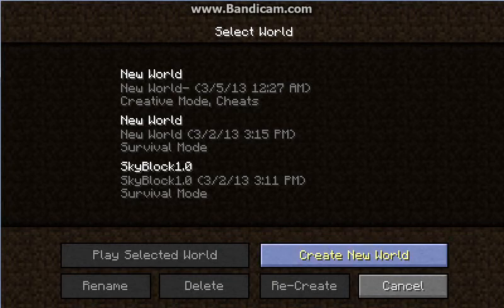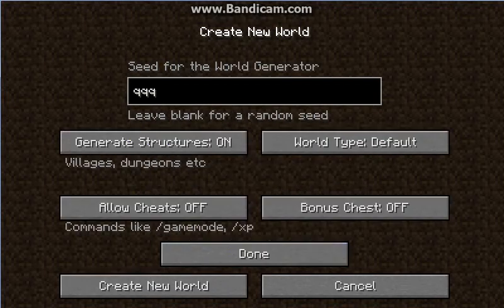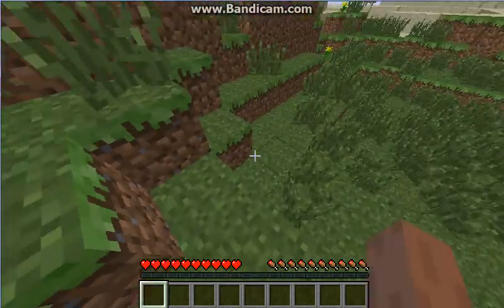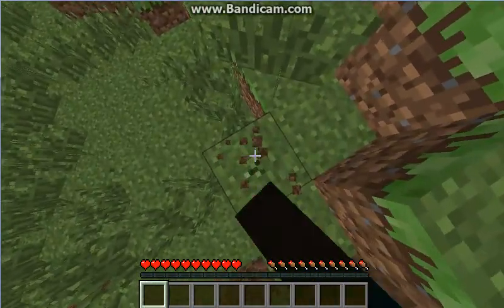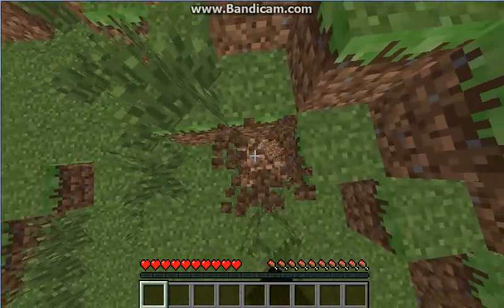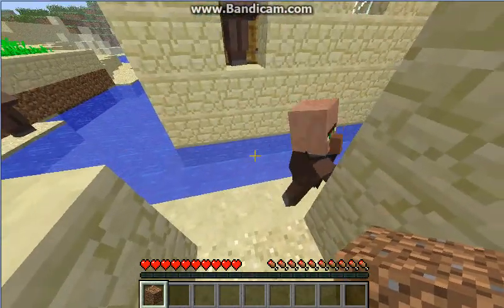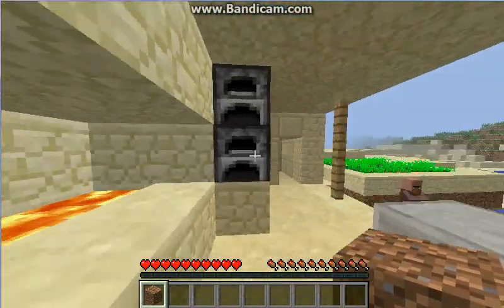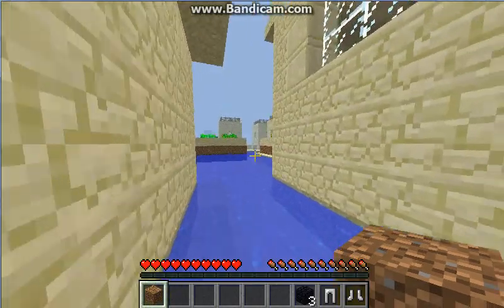Minecraft 1.4.7 desert village seed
Hey guys this is a seed that i found when i was was finding a good world to use. The seed is "qqqc".